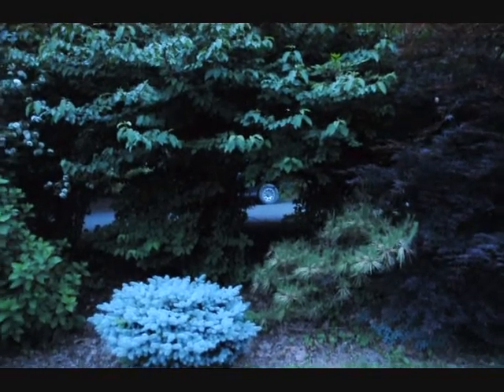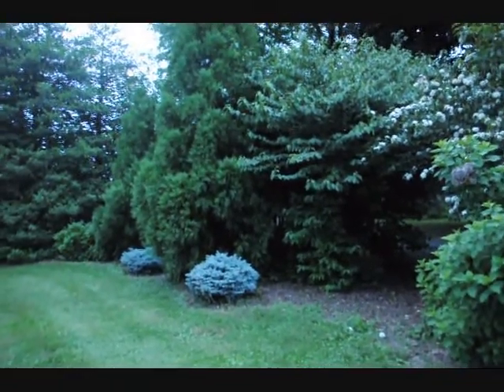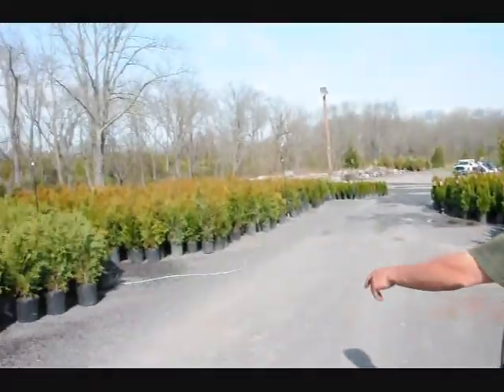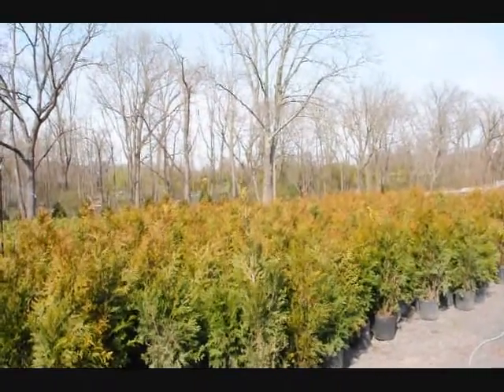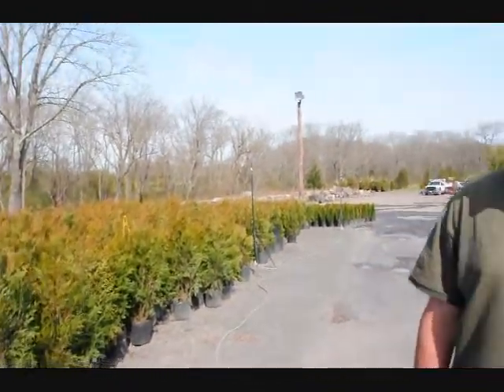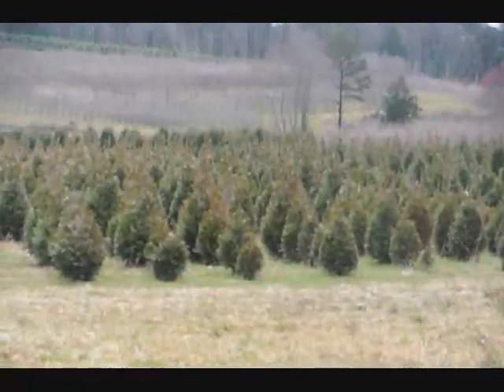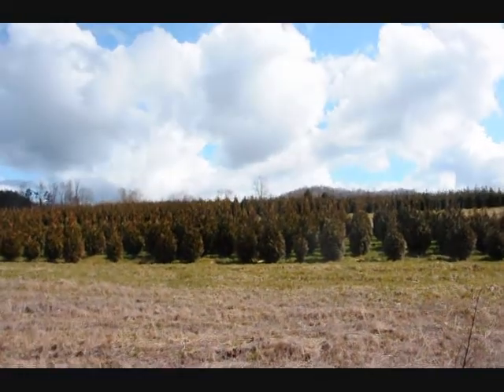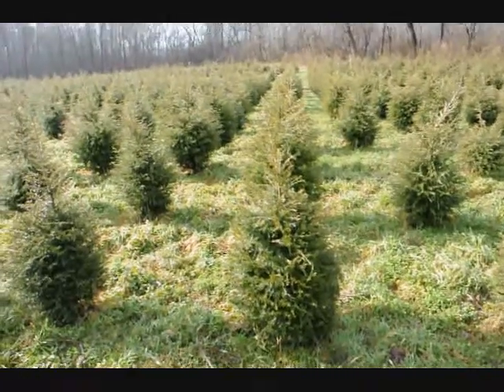Video about Here are Unique Screening Planting Ideas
Video about Here are Unique Screening Planting Ideas call Highland Hill Farm [PDF] PDF document (17k) ski_area.pdf - NEPA GUIDANCE AIR QUALITY ...File Format: PDF/Adobe Acrobat - Quick View
In general, ski area proposals in USFS R1 can be categorized in three different ... emissions and screening for visibility impacts analysis (via simple ...
[PDF] Air Quality EPA Guidance for Oil and Gas Leasing USFS Region 1 ...File Format: PDF/Adobe Acrobat - Quick View
by EPA Air Quality
Workbook for Plume Visual Screening Analysis (EPA-454/R-92-023). Research Triangle Park, N.C.. U.S. Forest Service, 1993a, Revised Air Resource Management ...
US Forest Service denies Crested Butte Resort's expansion to ...Nov 10, 2009 ... And quite possibly, the USFS will reach the same conclusion as was reached during the screening process. Somehow, I agree with the USFS. ...
[PDF] Removal of Old Model Chain Saw Chaps from - NATIONAL INTERAGENCY ...File Format: PDF/Adobe Acrobat - View as HTML
Jun 26, 2009 ... not labeled with specification, USFS 6170-4F or are not certified to NFPA 1977-05. Screening for unserviceable chaps should be continued as ...